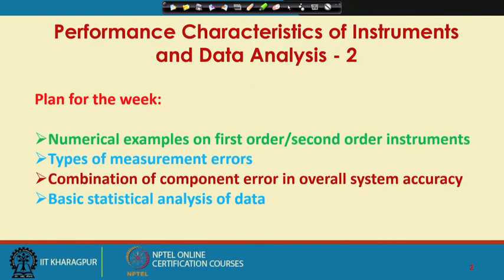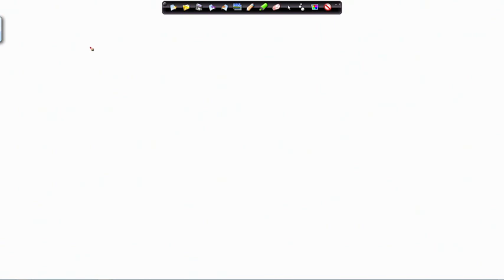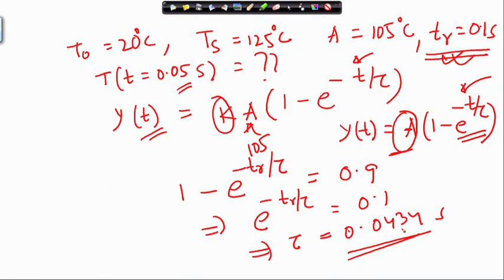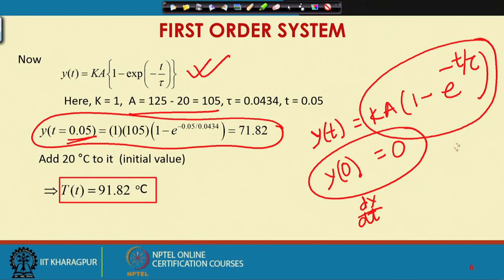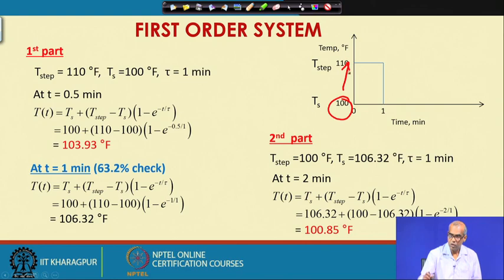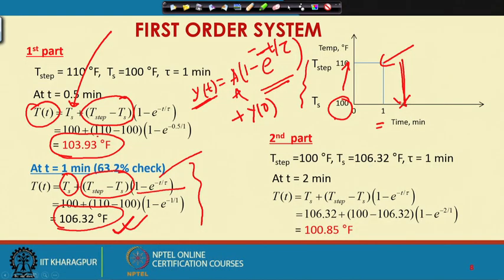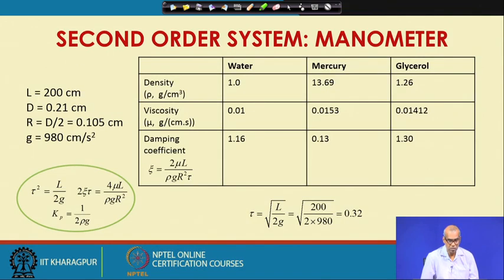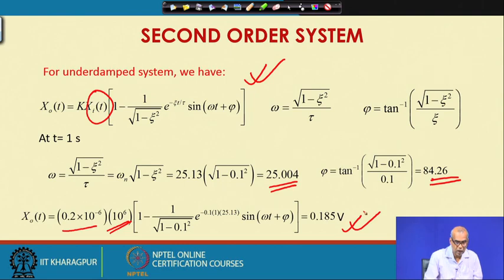Lecture 11 : Performance Characteristics of Instruments and Data Analysis - II